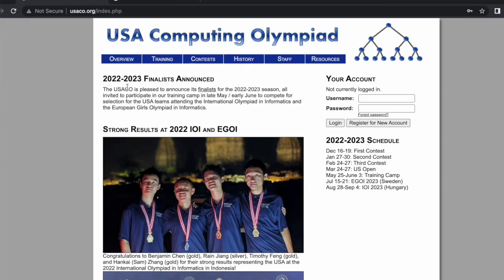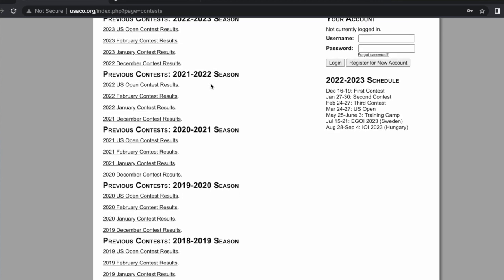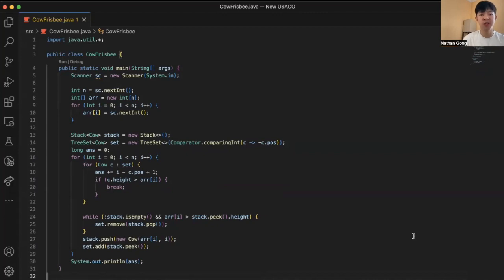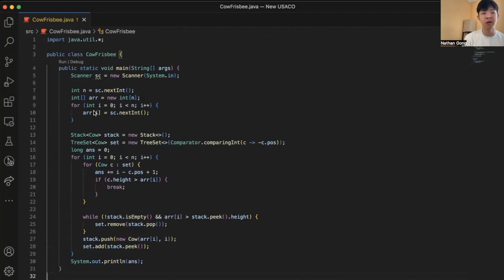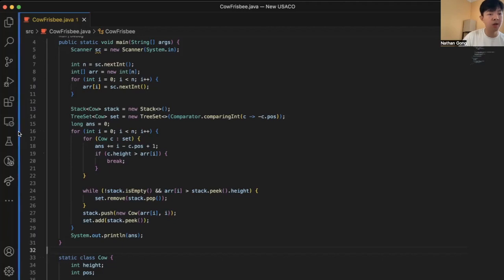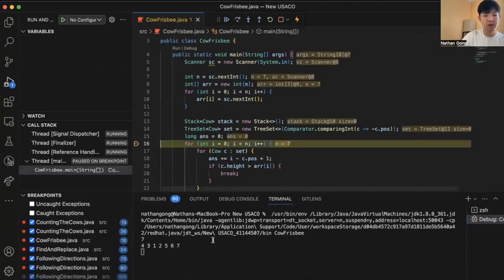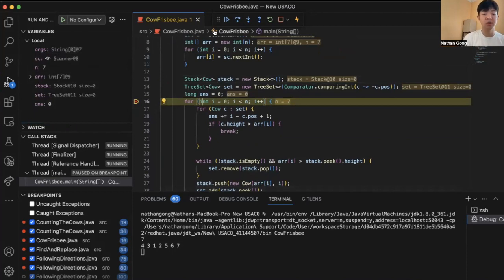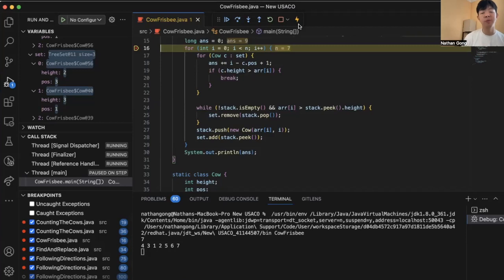5 Common Mistakes That USACO Competitors Make in Bronze and Silver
Many competitors in USACO Bronze and Silver often mistakes during practice and contests that can hinder their progress significantly. In this video, we cover 5 common mistakes to avoid.

Links and videos mentioned:
USACO Guide, a great resource for learning all the concepts in your division

For free training on how to ace your next USACO contest, check out

Timestamps:
0:00 Intro
0:20 Mistake 1: Practicing exclusively with topic lists
2:46 Mistake 2: Emphasizing learning algorithms over problem solving
4:21 Mistake 3: Giving up too early
6:55 Mistake 4: Poor time allocation in contests (contest strategy)
8:55 Mistake 5: Debugging with print statements
13:58 Outro